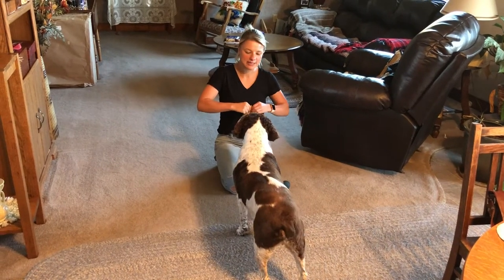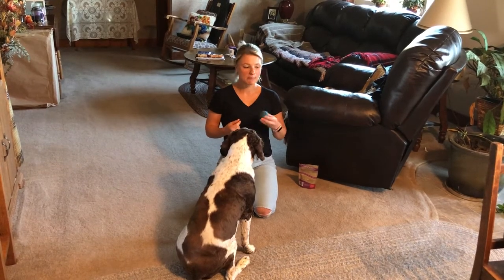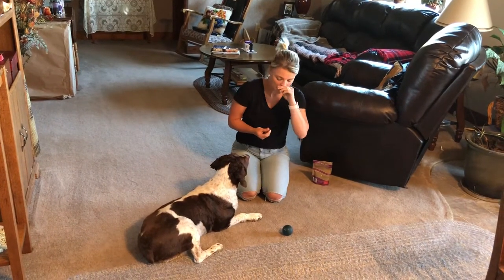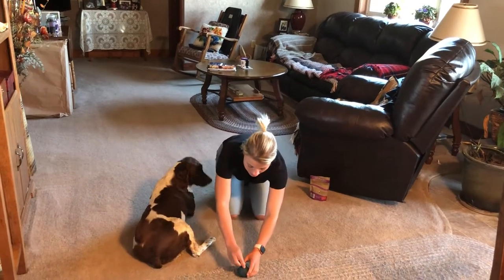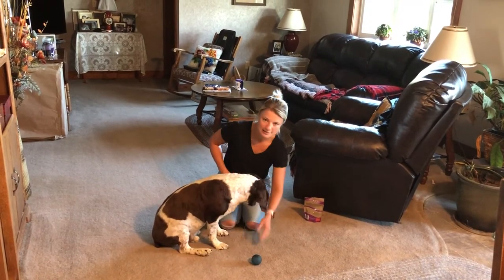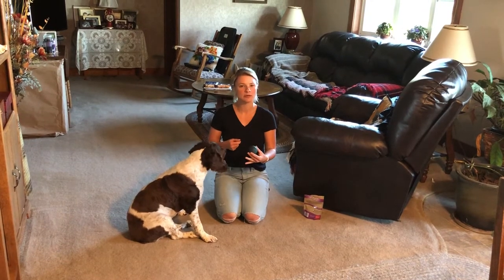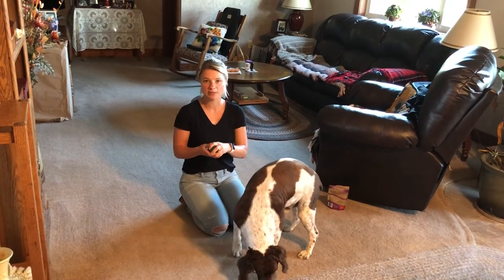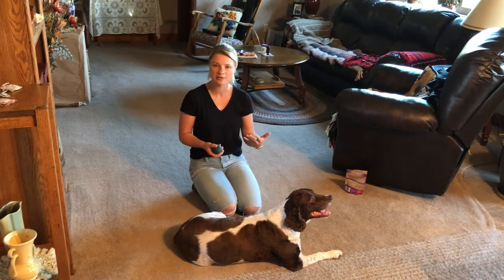Monte: Learning How To Play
In this Linwood Nebraska dog training session we worked with Monte a six-year-old English Springer Spaniel to help him learn how to play.